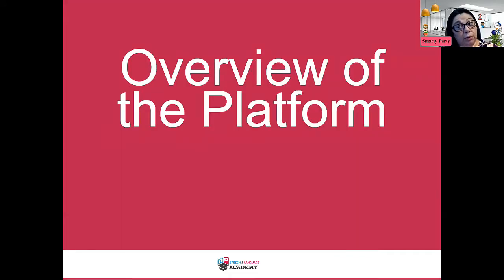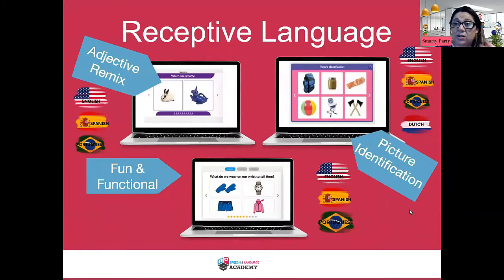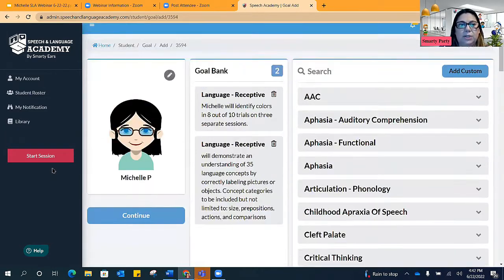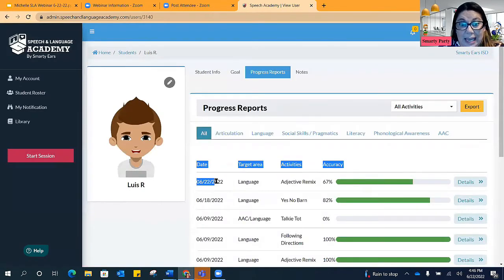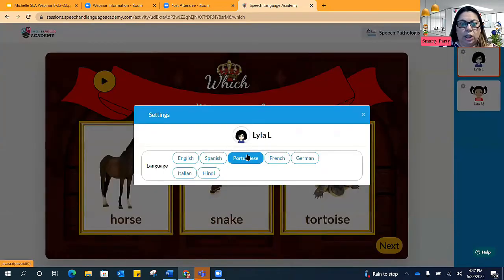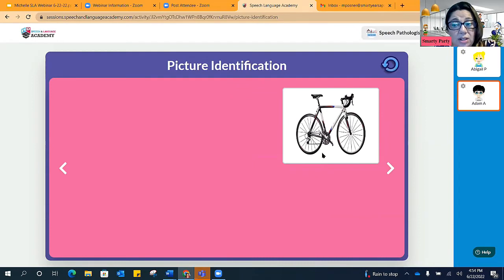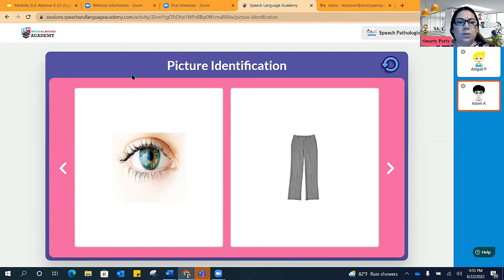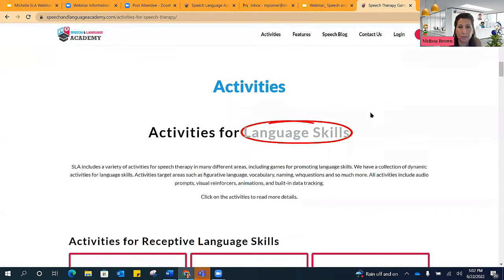Best Technology to Support Emerging Bilingual Students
Do you ever struggle with the amount of time you spend looking for activities to meet the needs of your emerging bilingual students? Michelle Posner did an amazing job showing how to make your professional journey easier. Check this out.